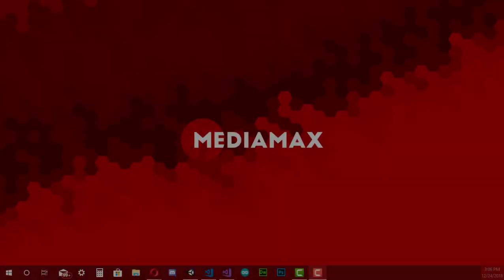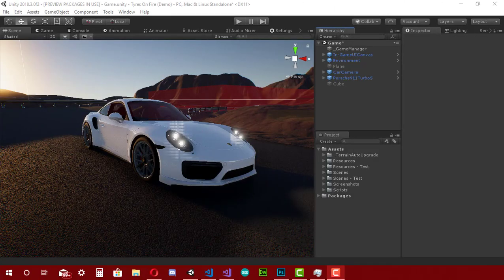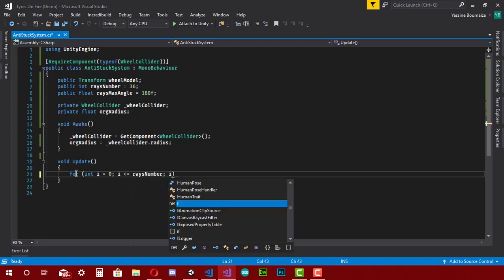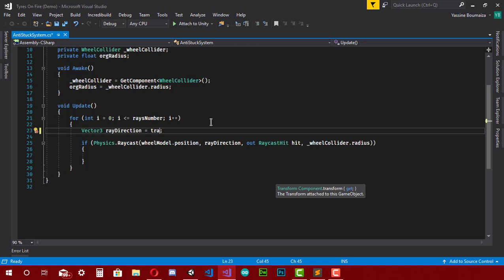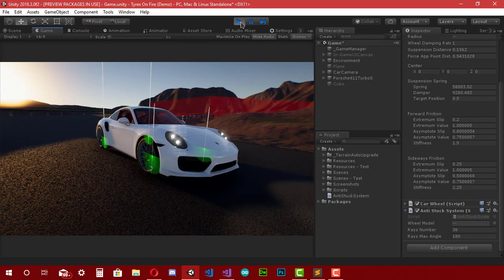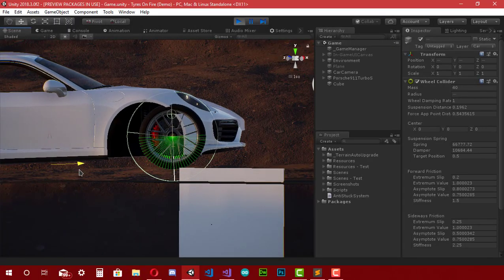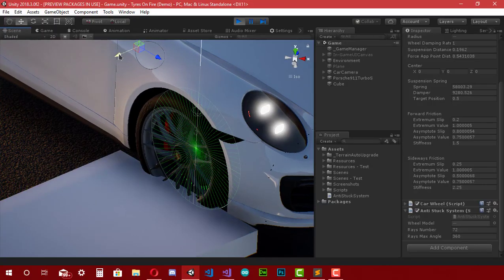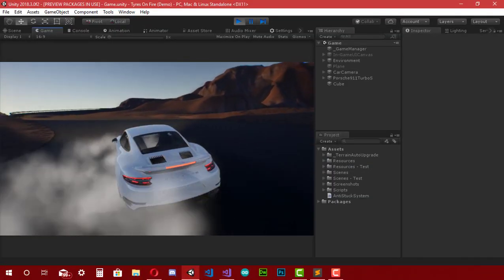Wheel Anti-Stuck System in Unity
A new tutorial about how to fix the Unity Wheel Collider Stuck bug using some lines of code, where we're going to create the Anti-Stuck System. Hope you guys enjoy it!

More information about Tyres On Fire:
The link is no longer available.

♪ Music ♪
"Point Point" by Morning BJ